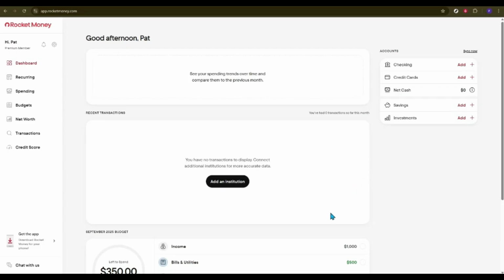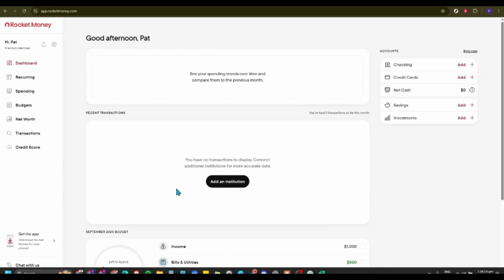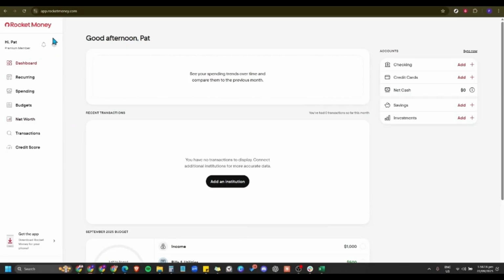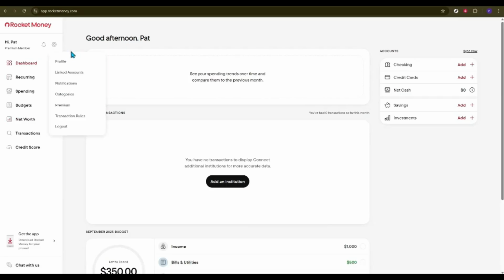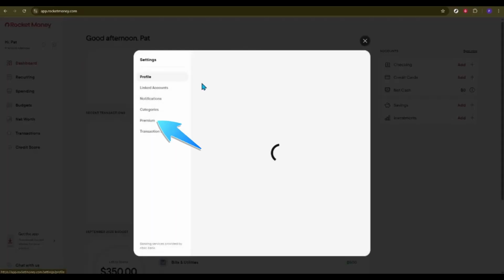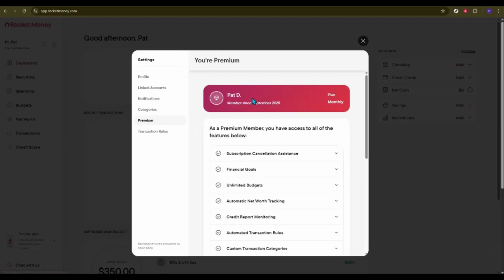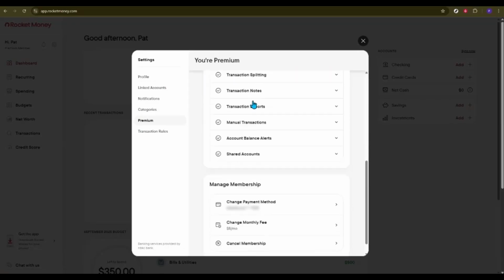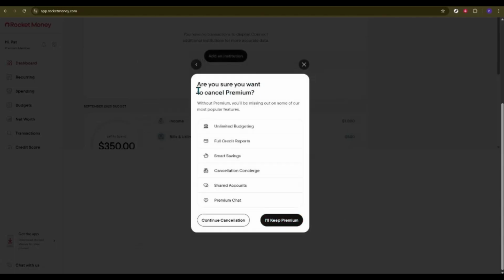How to Cancel Subscriptions Using Rocket Money Easily | Step-by-Step Guide (2026)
Tired of paying for subscriptions you no longer use? In this video, you'll learn how to cancel subscriptions using Rocket Money easily, step by step. Whether you're trying to save money, reduce monthly expenses, or organize your finances, this beginner-friendly tutorial will show you how to use Rocket Money's subscription management features to identify and cancel eligible recurring subscriptions.

You'll learn how to connect your bank accounts, find active subscriptions, review recurring charges, request subscription cancellations (where supported), monitor cancellation status, manage recurring bills, edit subscription details, and track your monthly savings. We'll also explain how Rocket Money identifies subscriptions, which services may require manual cancellation, and how to avoid unwanted recurring charges.

This tutorial is perfect for anyone searching for how to cancel subscriptions using Rocket Money, Rocket Money subscription cancellation tutorial, cancel subscriptions with Rocket Money, Rocket Money subscription manager, Rocket Money for beginners, how to stop recurring payments, or Rocket Money budgeting app. Whether you're canceling streaming services, gym memberships, software subscriptions, or other recurring payments, this guide covers everything you need to know.

Watch until the end for useful money-saving tips, subscription management best practices, and common mistakes to avoid while canceling recurring subscriptions with Rocket Money.